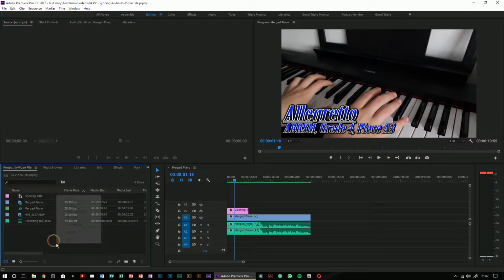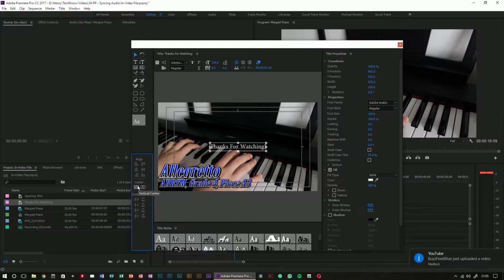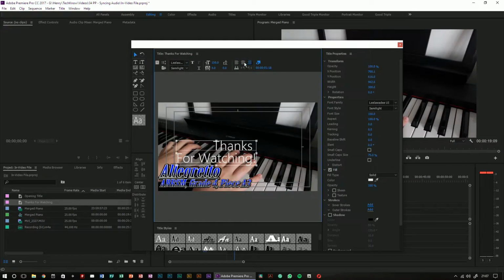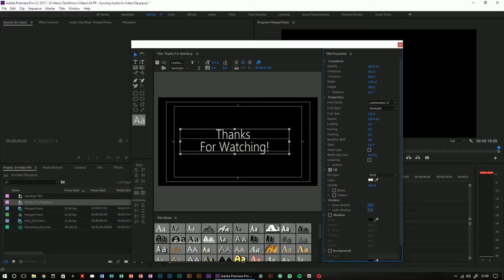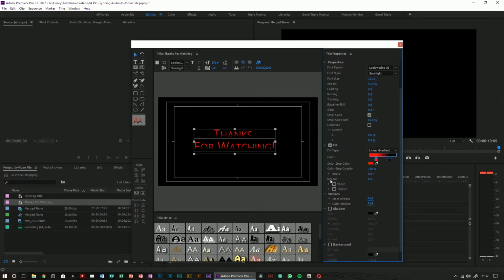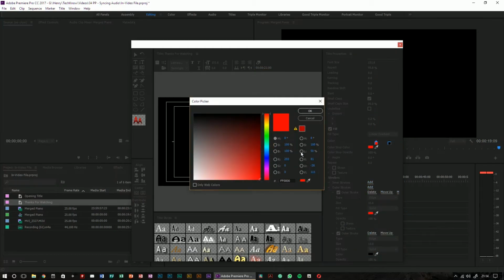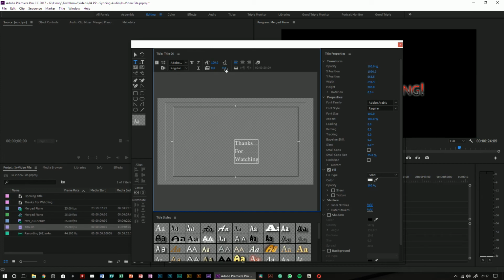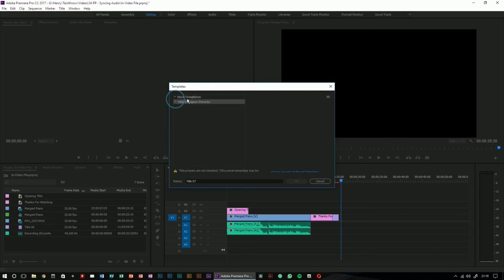MAKING TITLES | PREMIERE PRO #4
► Titles are important - learn to make them here!

► Edited With: Adobe Premiere Pro CC 2017
► Recorded With: Mirillis Action
► Microphone Used: Zoom H1